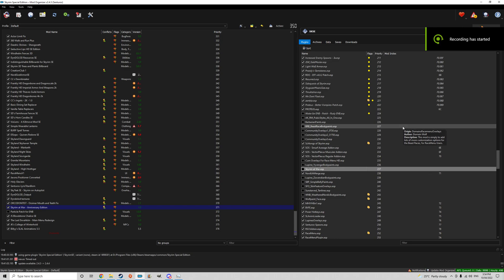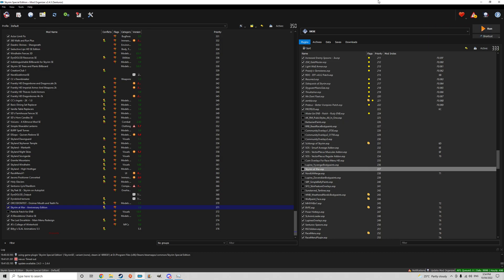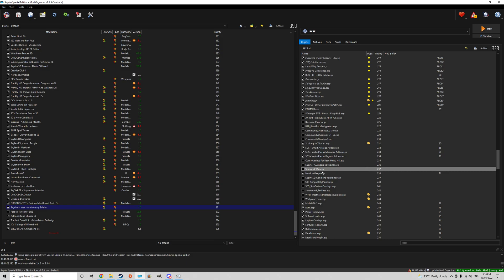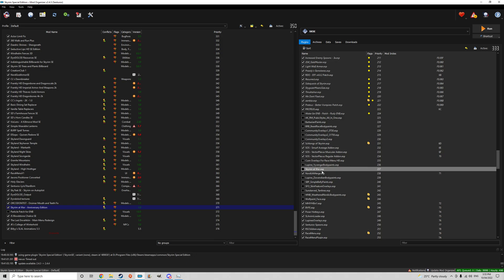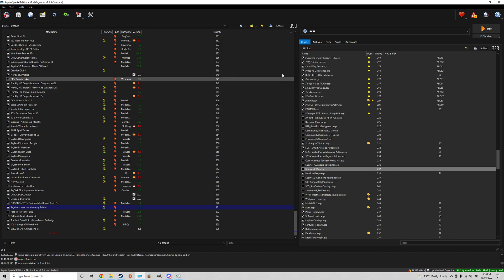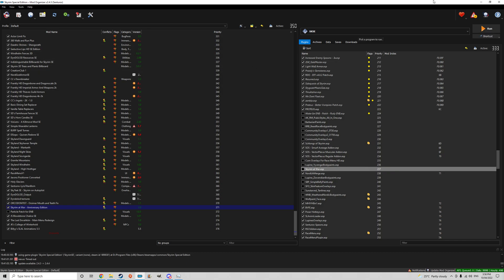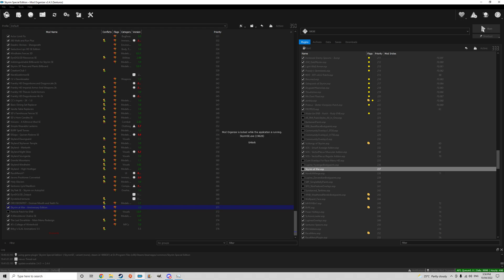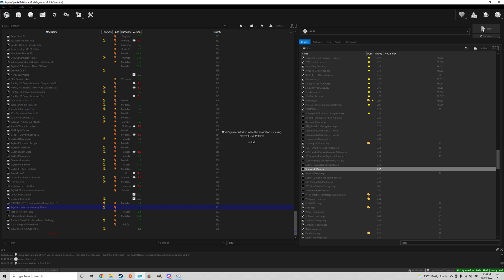How to remove a mod mid-game in Skyrim safely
This is how I remove mods and keep my game rolling clean and safe.
It will need Java